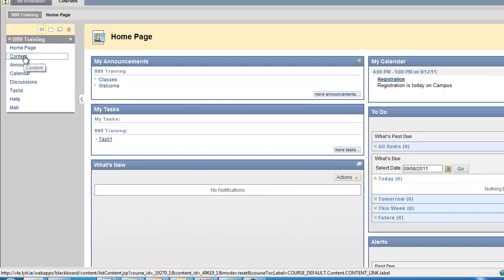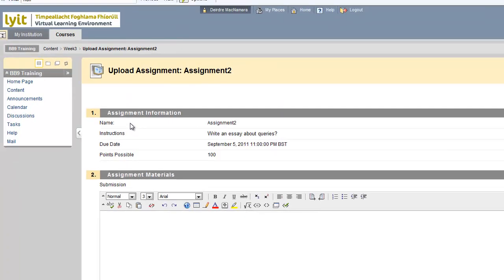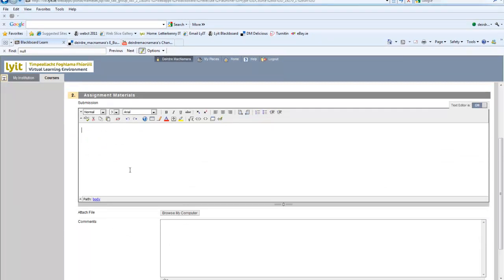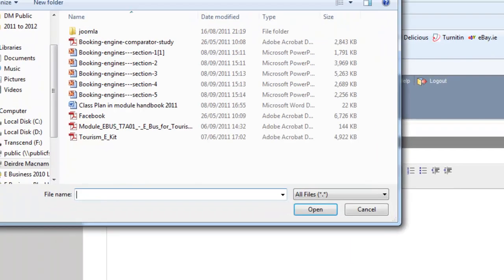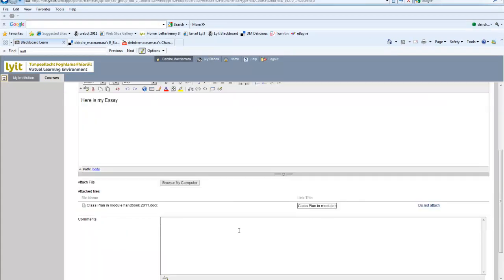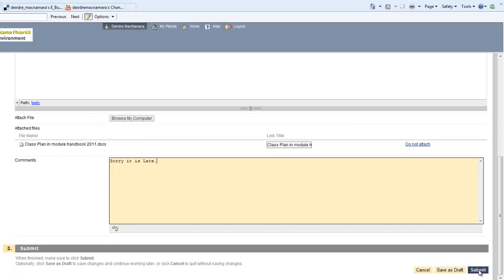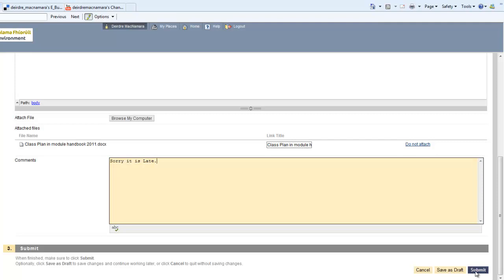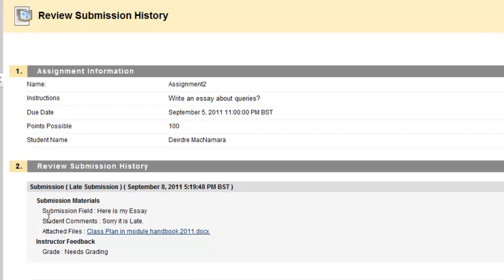Submit an essay in Blackboard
How to use the Blackboard system to submit your report or essay to a lecturer.